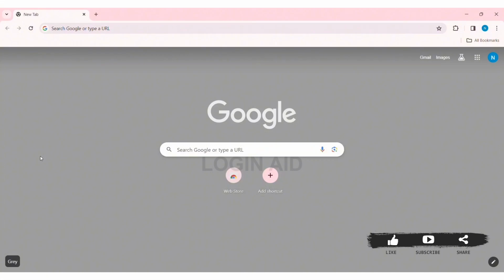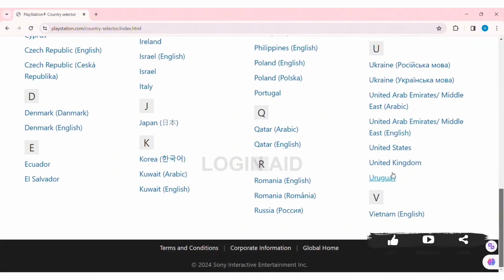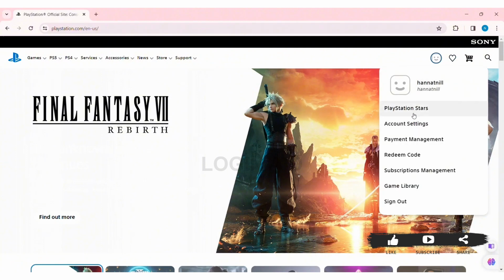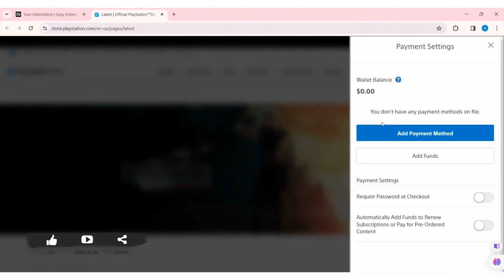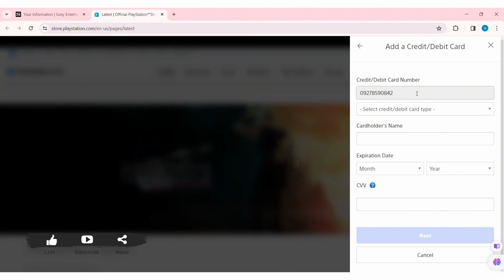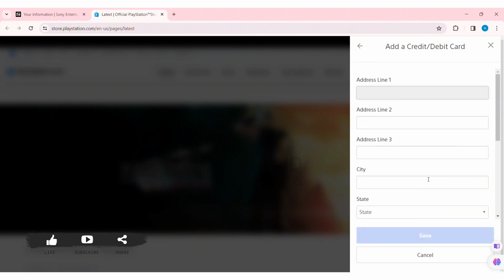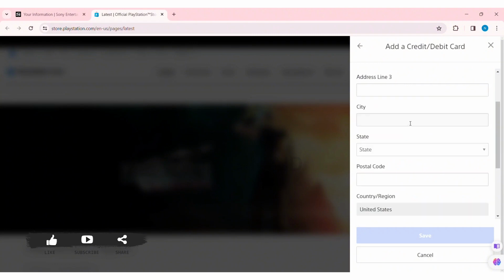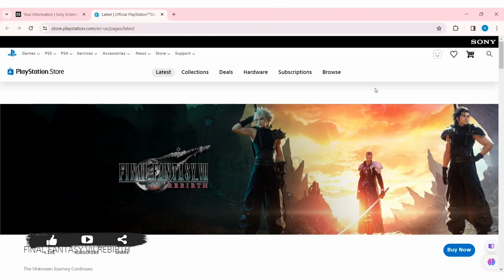How To Add Payment Method On PlayStation 2024 | Tutorial for Payment Option Setup In Playstation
Unlock the ability to purchase games and subscriptions on PlayStation by learning how to add a payment method with our detailed tutorial. Whether you're a new user or looking to update your payment information, our step-by-step guide simplifies the process. Explore various payment options and ensure seamless transactions on your PlayStation account.